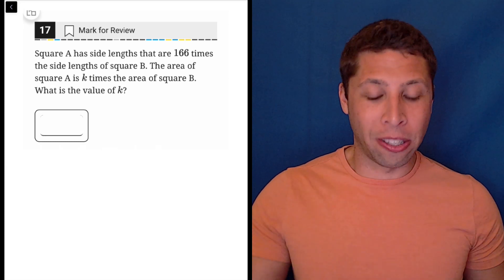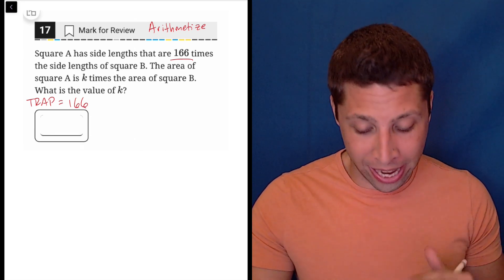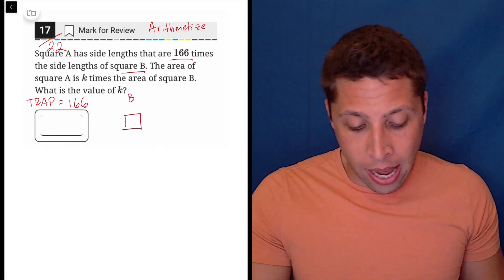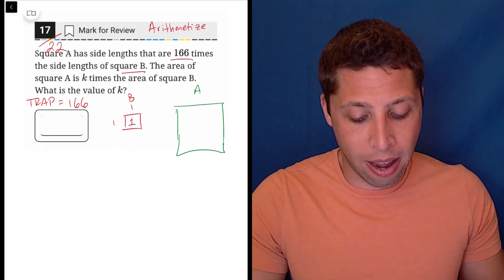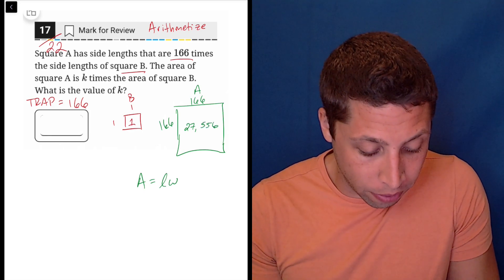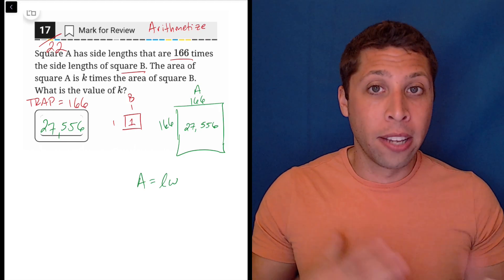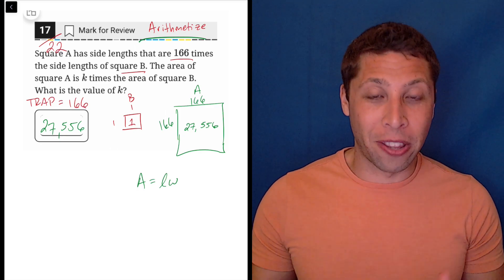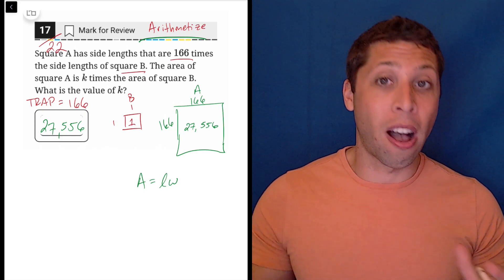Digital SAT 10, Math Module 1, Question 15